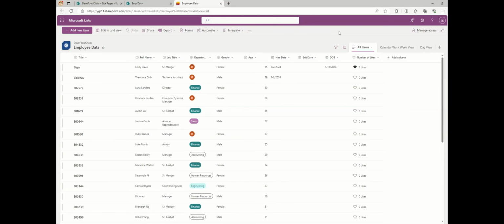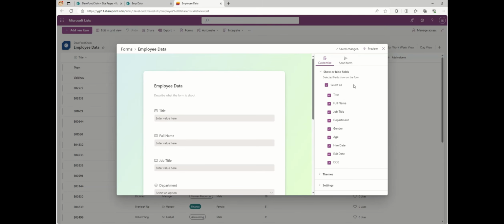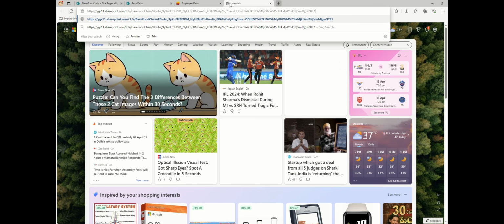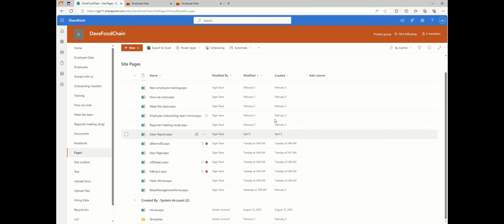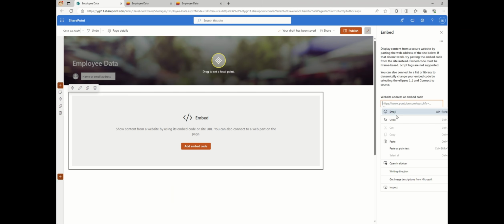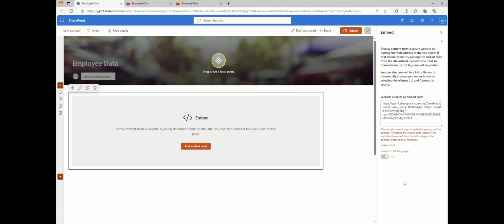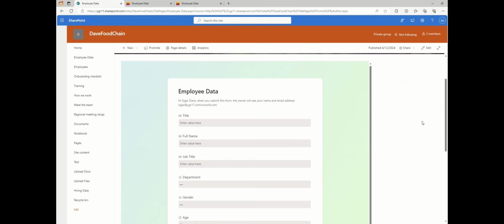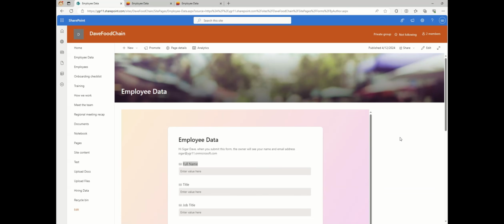Embed Powerful Microsoft Lists Forms in Your SharePoint Pages (Easy Tutorial!)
Struggling to manage data in SharePoint? Discover how to seamlessly integrate Microsoft Lists forms into your pages, saving you time and effort. This video provides a step-by-step guide on embedding forms and maximizing your SharePoint efficiency. Watch now and unlock the power of data management!

0:00 Demo
5:07 Subscribe